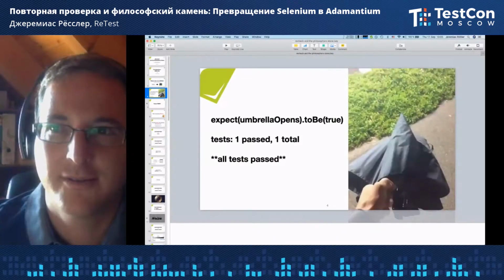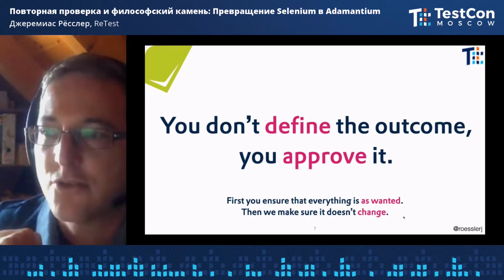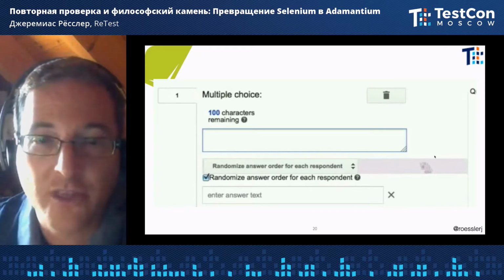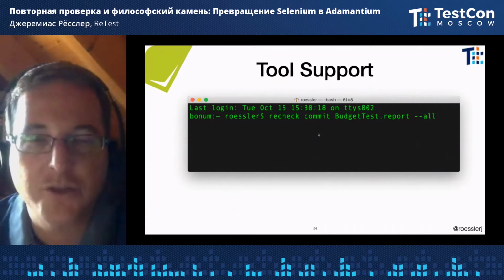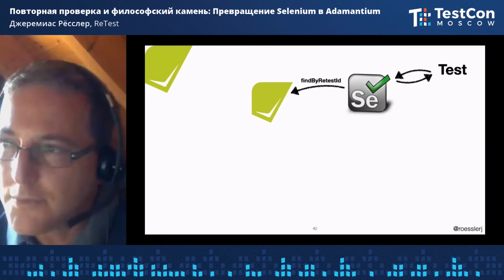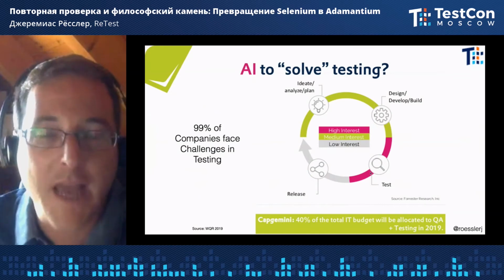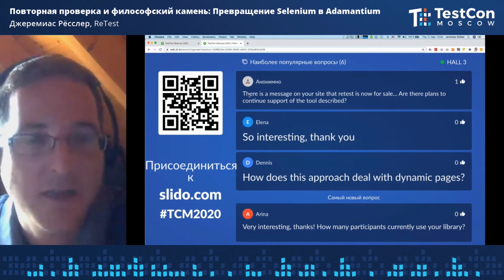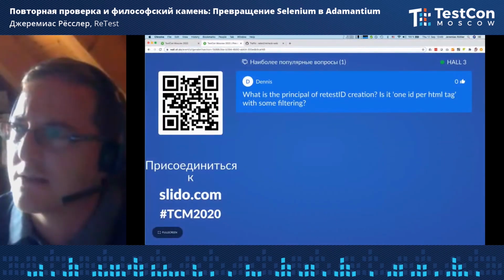Повторная проверка и философский камень: Превращение Selenium в Adamantium | Джеремиас Рёсслер (EN)